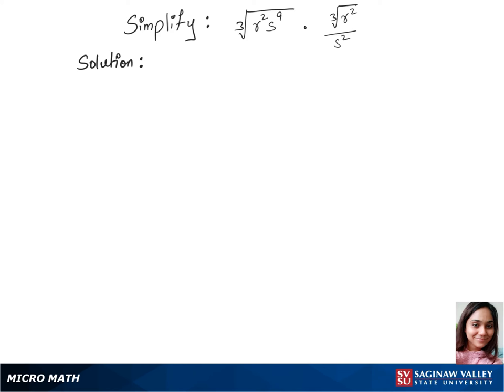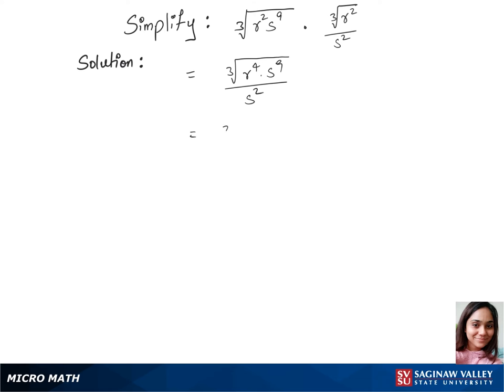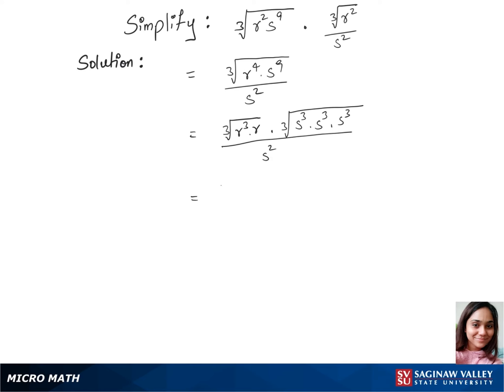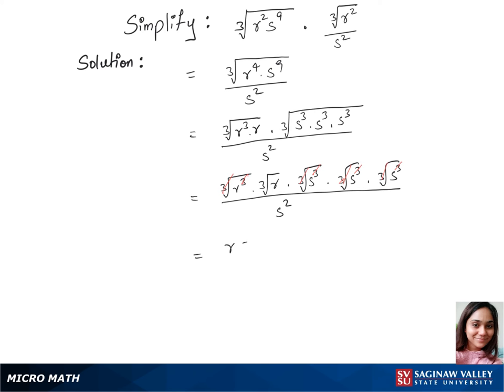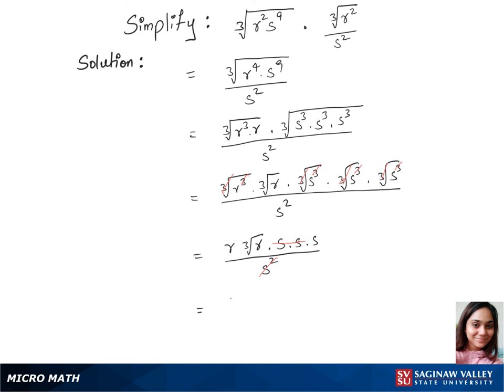Radicals: Simplify [3]√(r^2 s^9) * [3]√(r^2) / s^2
Problem: Simplify [3]√(r^2 s^9) * [3]√(r^2) / s^2